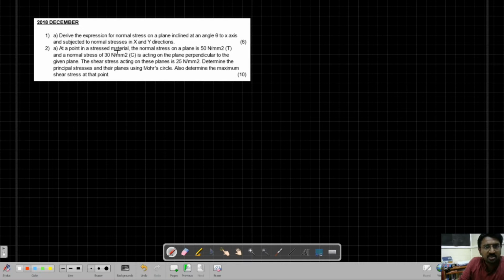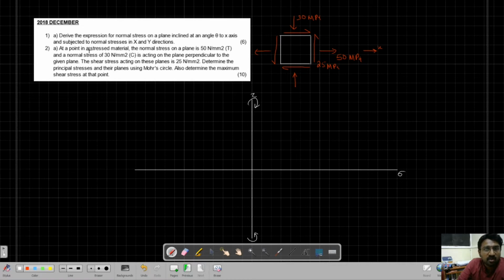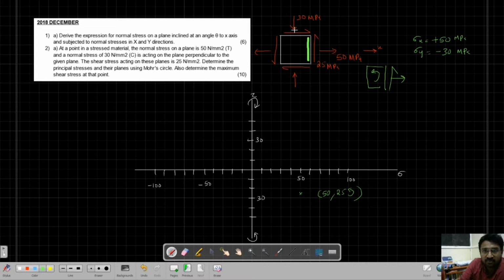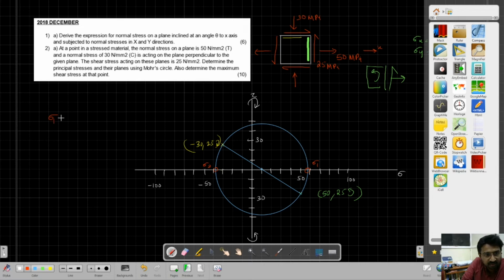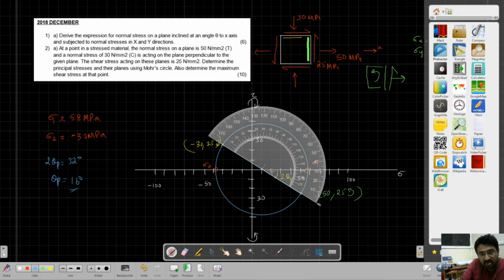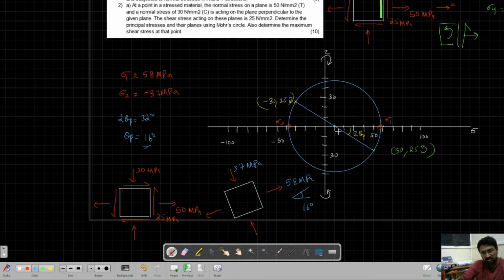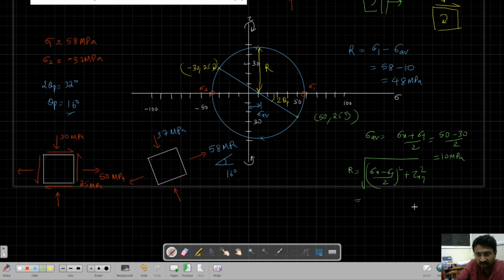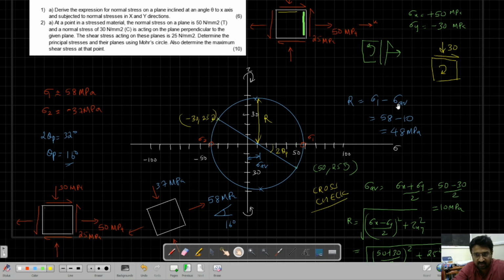Mechanics of Solids KTU Previous Year Solution - Module 5 - Stress Transformation Dec 2018 Part 2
A problem asked for 14 marks - KTU April 2018
The problem helps students to understand principal planes, maximum shear stress and stress transformation.